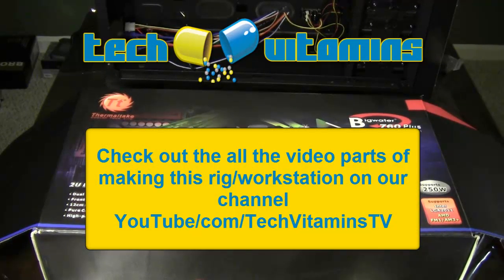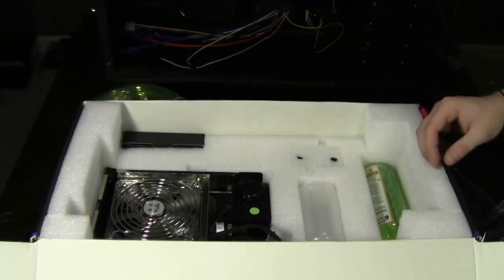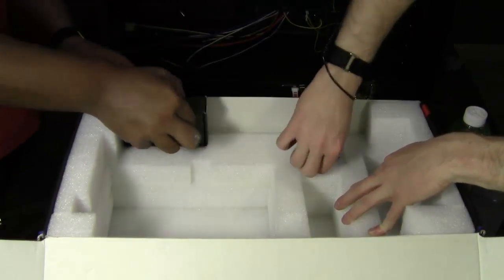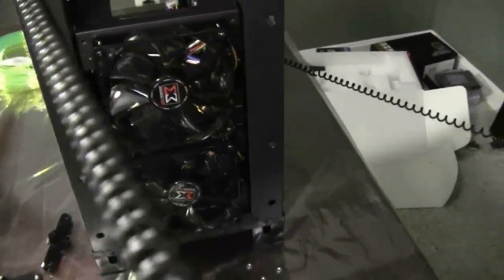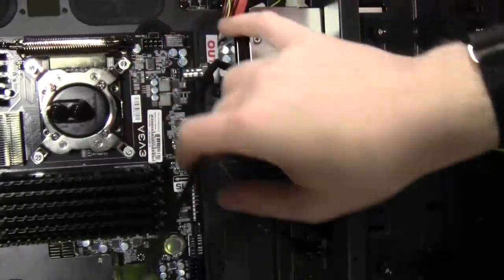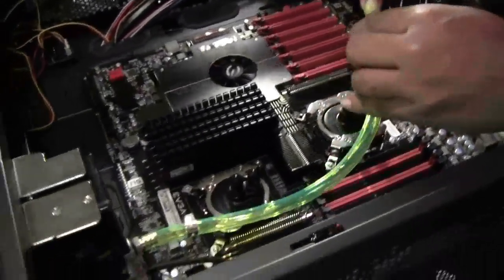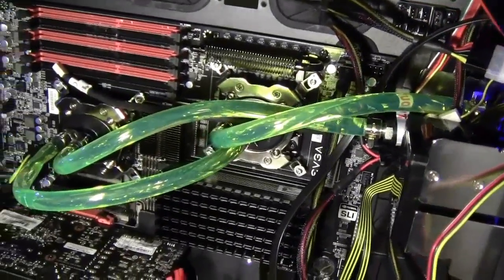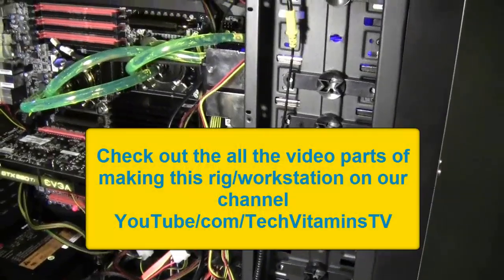Thermaltake Bigwater 760 water cooling review and installation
PART 5 of building our MONSTER PC/Workstation/server.  here we unbox review and install the Thermaltake CLW0211 Bigwater 760 Plus Dual Bay Drives Core i7 Compliant water cooling system. initially this is build for the Thermaltake GT 10 snow white edition case but we are going to use it anyways in our build.  we also highlight useful points about water cooling in general should you decide to install water cooling i your PC.  hope you gain some useful info from this video and subscribe and thumbs up if you like what you see.